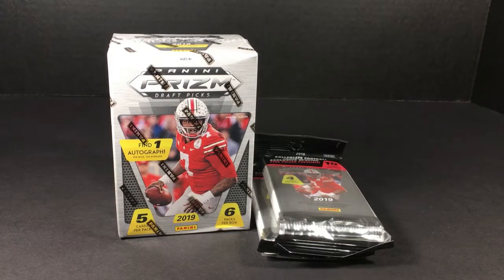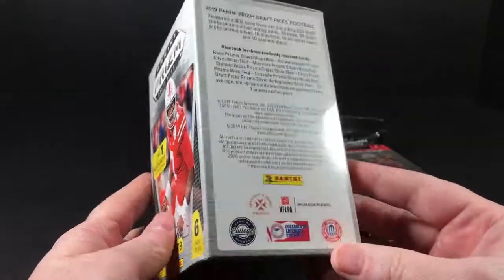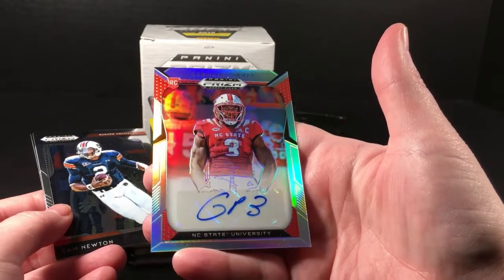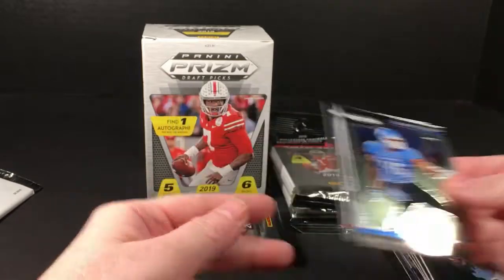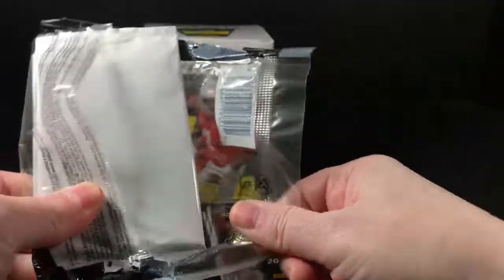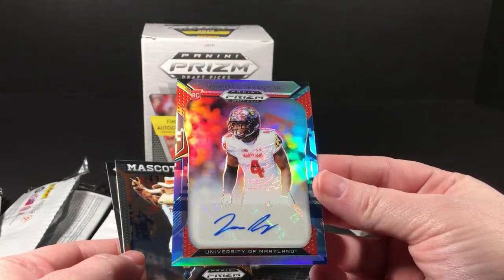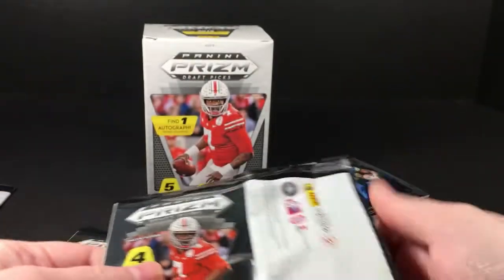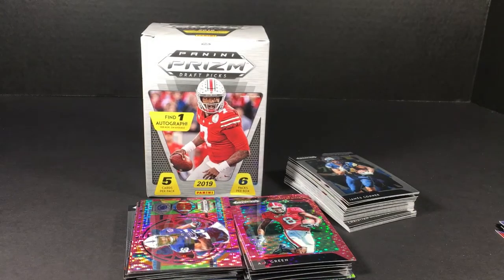2019 Prizm Draft Picks Retail Break - Blaster + Rack Packs